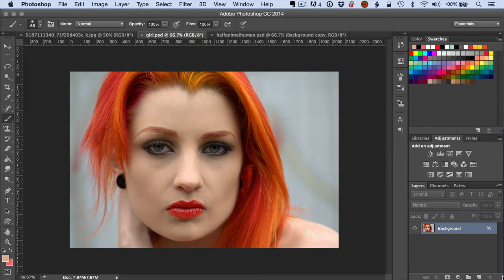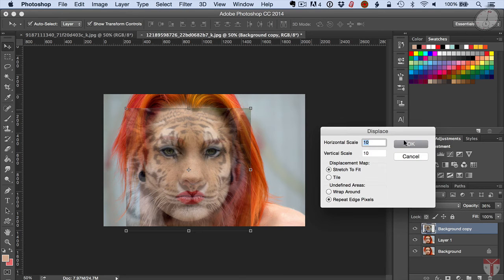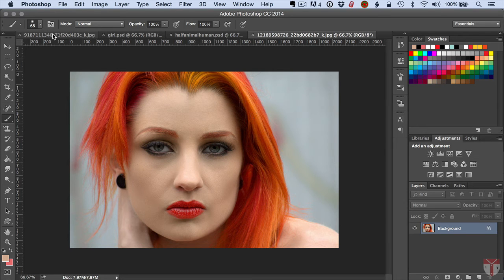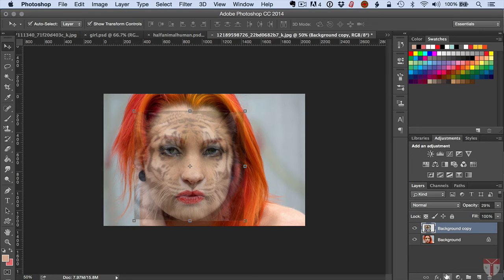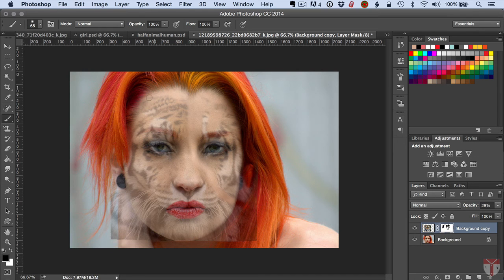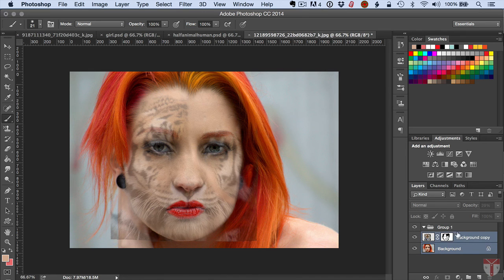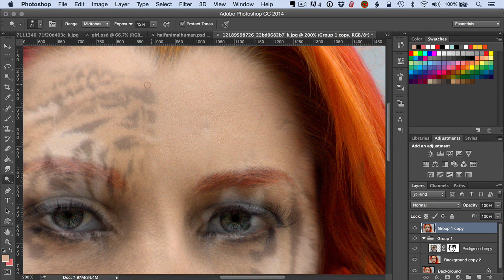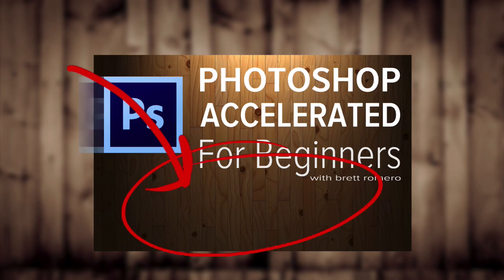Photoshop CC 2014 Tutorial: Animal Face HD Photo Blend - Half woman | Half animal HD Photo Effects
Want to go from Photoshop Beginner to Expert!  Click here for a LIMITED TIME DISCOUNT
and start upping your skills today!

Get creative by blending two photos together to create a composite photo.  In this Photoshop CC tutorial, we blend a tiger face with a human face to create an exotic final photo.

Photoshop Tutorial - Half woman | Half animal HD Photo Effects
SRT Photoshop Tutorials
Merging Two Animals in Photoshop
Composite an Animal Texture onto a Human
How to Photoshop your head on an old painting
Photoshop Tutorial Hipster Looks Photo Effects
Face Swap Photoshop Tutorial
Photoshop Tutorial - Half human | Half animal
Photoshop Changing Face
Avatar yourself using Photoshop CS5!
Photoshop Tutorial Join a Head with a Body - The Easy Way
FREAKING SCARY! Animals combined that look so real! (Done with Photoshop)
Combining Human Faces With Animal Faces
Photoshop Tutorial: Brad Pitt's head on Gwen Stefani's body?
Mutant Animals: How to Use Photoshot to Seemlessly Combine Two Animals (Science & Photoshop Lessons)
Flaming Hands | Photoshop CS5 Tutorial
How To Create A New Species In Adobe Photoshop CS6
Photoshop Elements 11, 10 Morphing Animals Photoshop Elements Tutorial
how to put someone's head on another body
Cage-Face: Swapping Faces (Photoshop Tutorial)
HD | Photoshop Tutorial - Tiger Facemorph
Speed Art - Photoshop CS5 - Girl Not human
how to photoshop
photoshop free
adobe
adobe photoshop
cs6 photoshop
download photoshop
photoshop elements
photoshop cs5
online photoshop
photoshop brushes